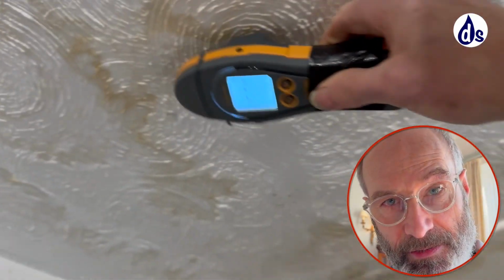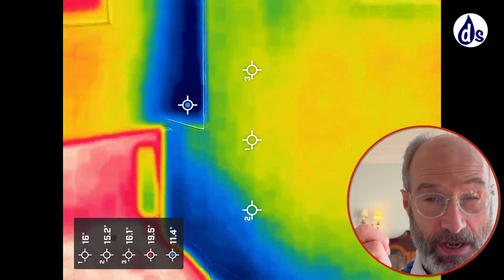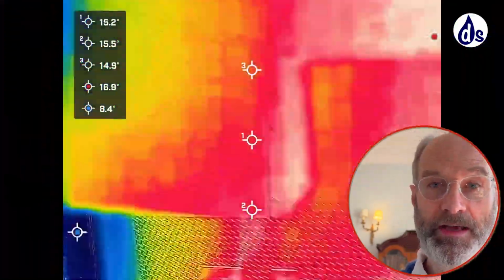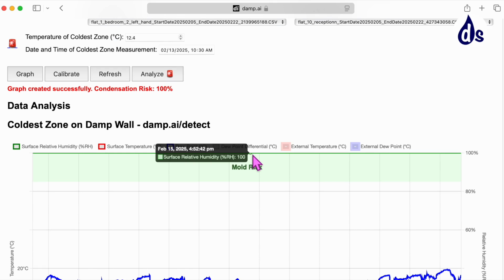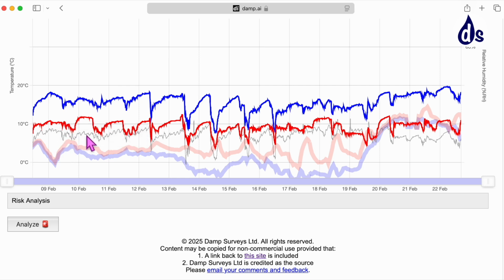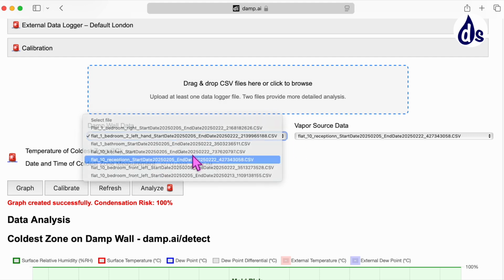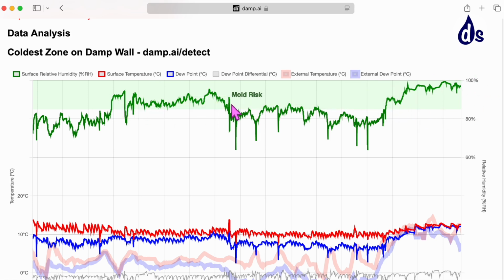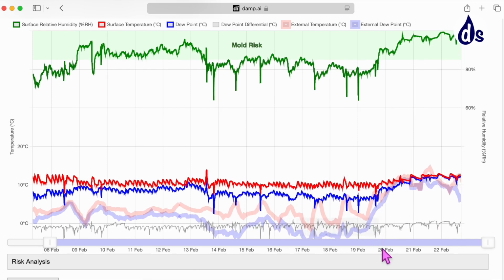✨ Rainwater vs Condensation: What’s Causing Damp in Your Walls? ✨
💦 DAMP SURVEY 💦

BACKGROUND 👀
A 1960s apartment block in South London has been experiencing damp issues across multiple flats. The management company initially sought a survey to investigate persistent damp in Flat 10 beyond a previously fixed roof leak. Flats 1 and 12 also reported damp, mould, and condensation issues. Signs of water penetration, cracks in the exterior, and persistent condensation indicate multiple sources of damp.

FINDINGS 🕵️‍♂️
✨ Roof leak and rainwater penetration have previously contributed to damp in Flat 10 and 12.
🚫 No evidence of rising damp, as the area is built on rocks with no groundwater.
💨 Poor ventilation leading to excessive vapour in ground-floor flat, making damp worse in upper floors.
🔧 Cold steel structural supports and a lack of inbuilt ventilation exacerbate condensation issues.
🛠️ Heavy condensation in multiple flats leading to black mould formation.

By addressing these issues at the root cause, the management company could save an estimated £20,000 in unnecessary remedial work.

ACTIONS 🛠️
1️⃣ Flat 10: Check hopper during a rainstorm
   - The water ingress in Flat 10 is almost certainly due to a previously blocked hopper. Regular cleaning every six months is recommended. Installing a grill at the outlet could help but may increase the risk of blockages at the roof level.

2️⃣ Flat 12: Patch or improve the flat roof
- While patching has been done, leaks may return. More durable solutions include fibreglass (GRP) roofing, liquid-applied membranes, or torch-on felt. A roofing specialist should assess the best option.

   - Install a bathroom extractor fan running at least 30 minutes after use.
   - Fit a kitchen extractor venting externally and ensure it runs during and after cooking.
   - Dry clothes outdoors when possible. If indoors, use a dehumidifier.
   - Use a hygrometer or data logger to monitor indoor dew points.

   - Move furniture away from external walls to allow air circulation.

   - Check for recurring black mould on walls and ceilings, indicating excess moisture.

VERIFICATION 📊
Drying time: 3-6 months, depending on ventilation, heating, and exposure to rain.
Monitor progress: Use a damp meter weekly, focusing on the highest damp points.

REASONING 🤔
Rainwater penetration has contributed to the historic damp in Flats 10 and 12.

The lack of proper ventilation is a major cause of condensation and mould in all three flats.

💭 Are you dealing with mysterious damp patches at the base of your walls?